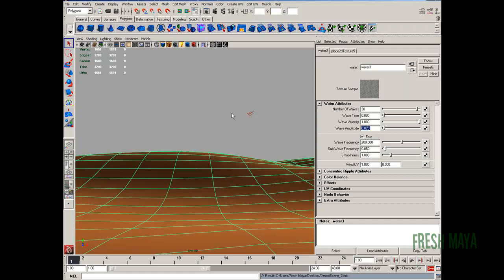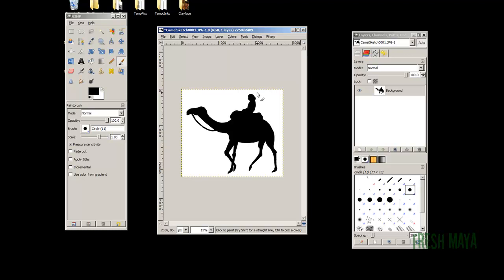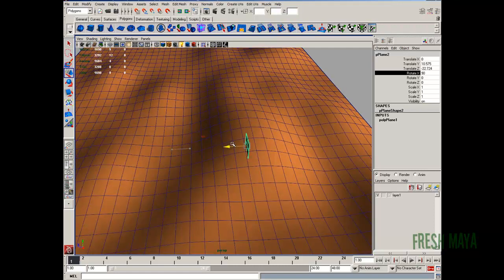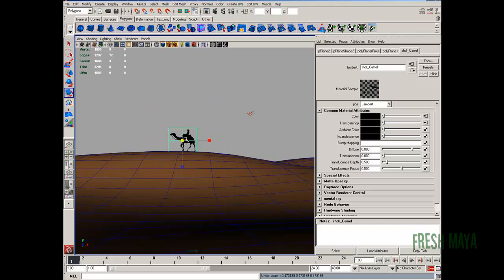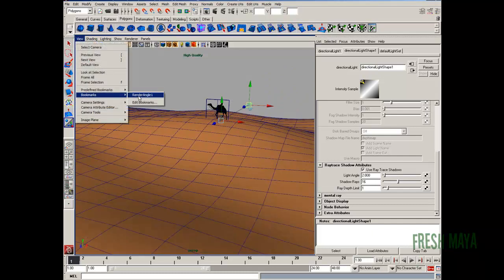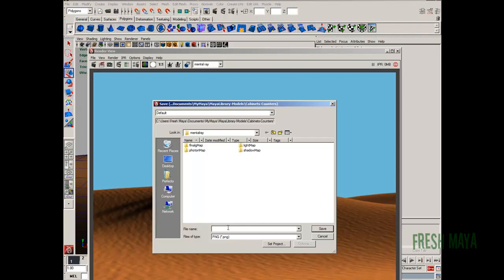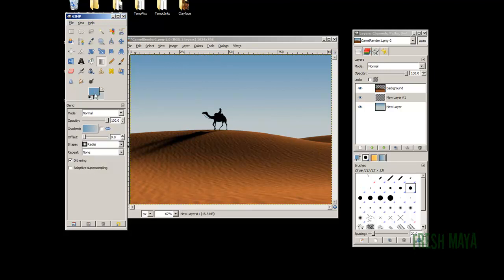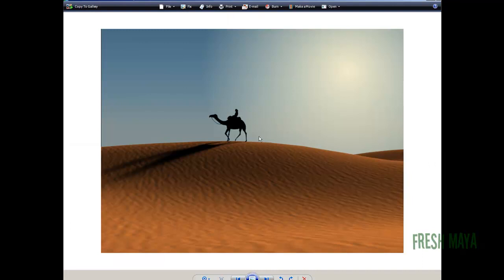Maya Tutorial: Crossing the Desert (Part 2 of 2)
In this Fresh Maya video tutorial, Eric shows you how to create a simple desert scene.